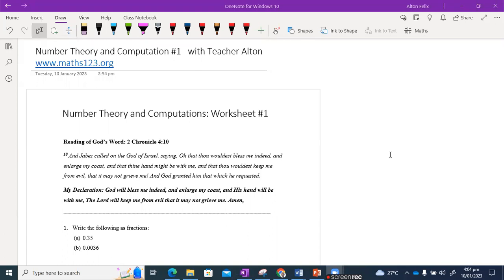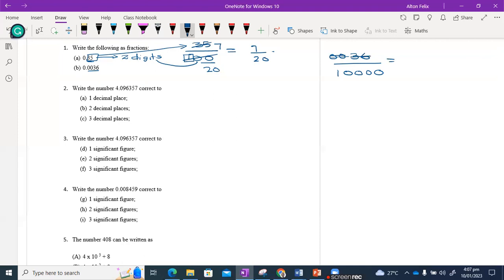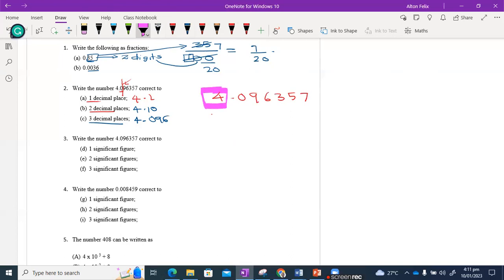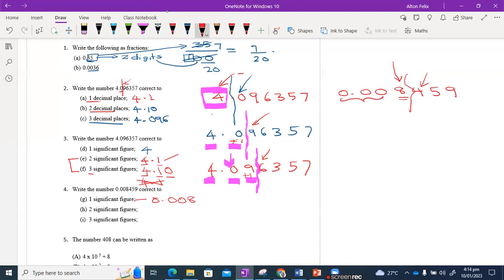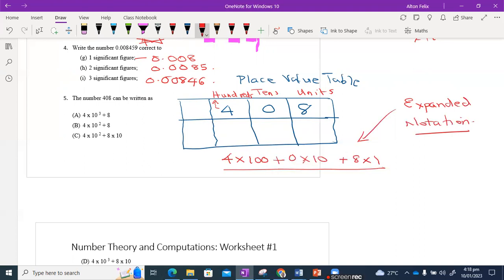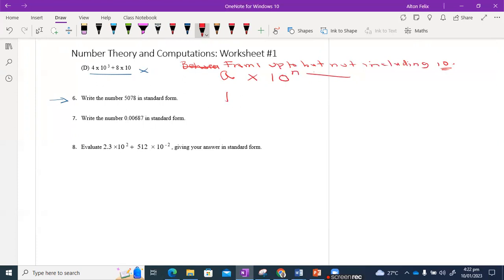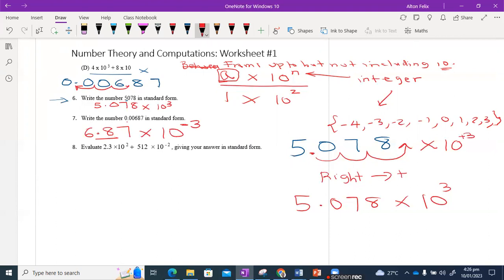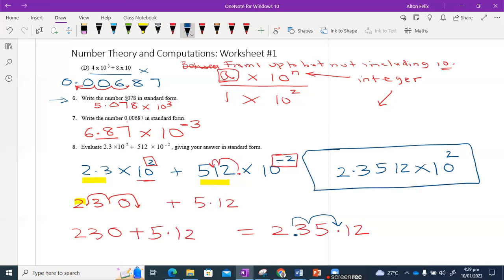Q & A #1 Significant Figures, Standard Form, Place Values Etc